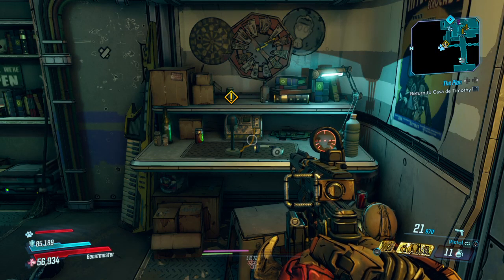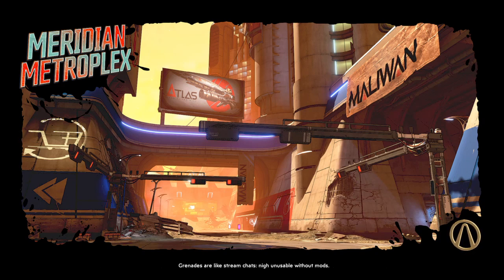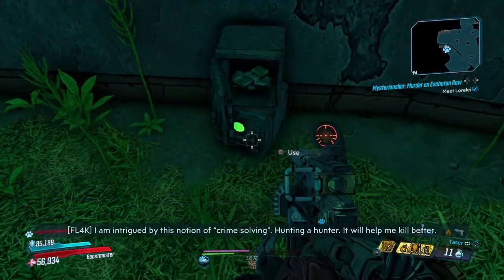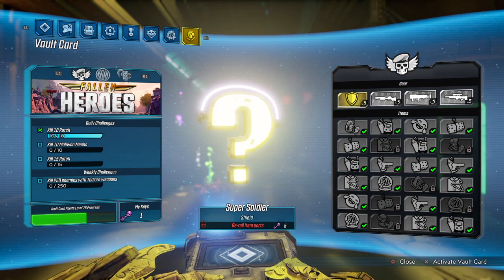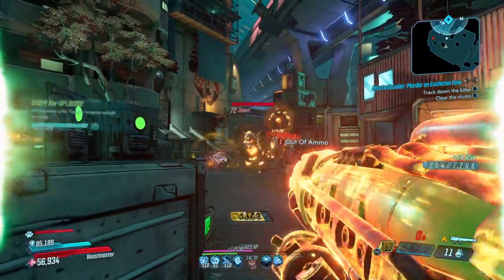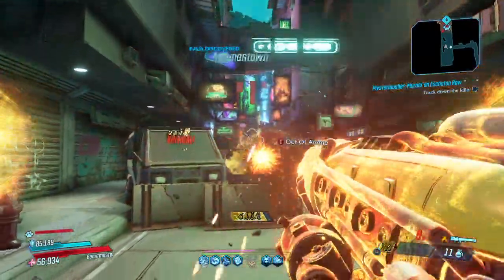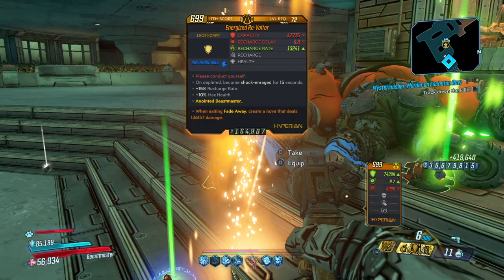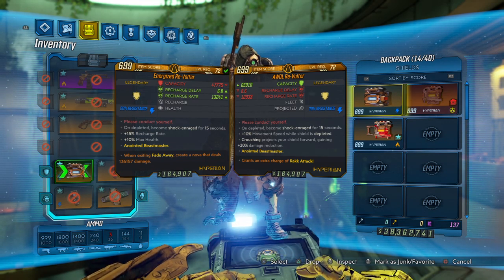How 2 Break Borderlands 3: Swap Your Shield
I demonstrate the Unforgiven swap while we farm a new shield